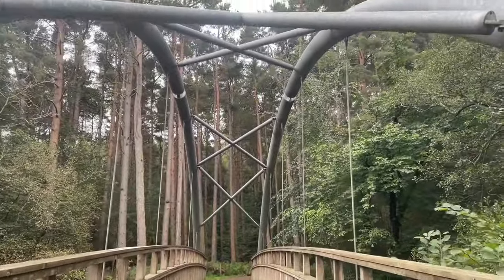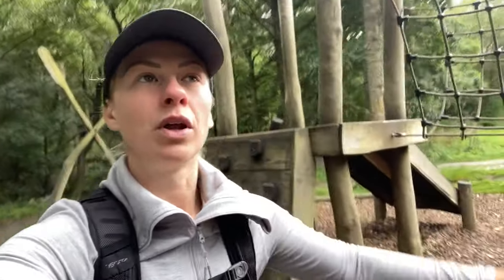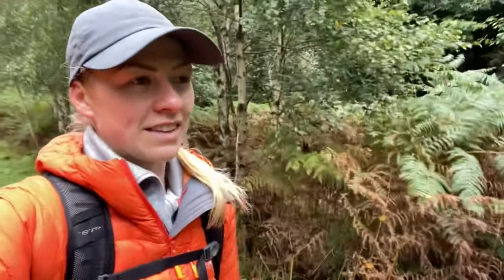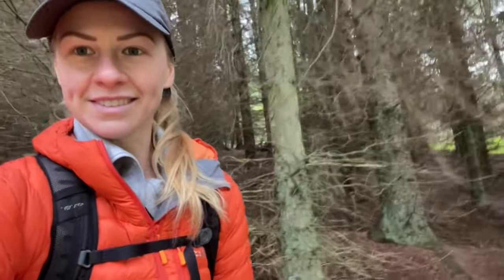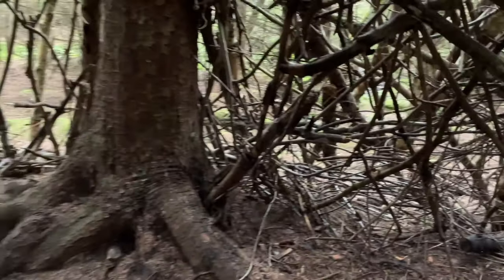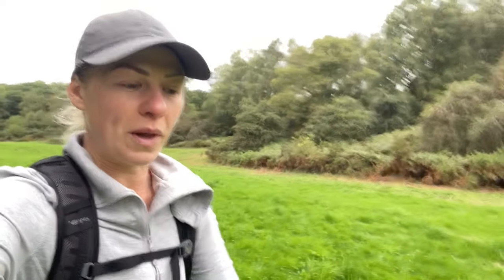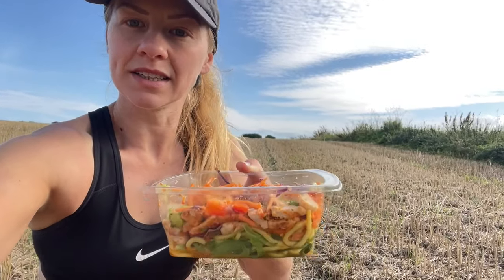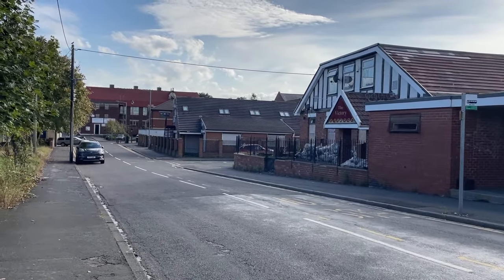48 Hours in North East England | Forest Walks | Cliff Top | Coastal Walk | County Durham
This was my first trip exploring the North East of England. I'd heard lots about it being one of the poorest areas in England so I really wanted to make my own mind up on the place. I'd spent hours looking on right move and finding houses in different areas around Peterlee that were selling for 20/30k, which is at least £100k less than the cheapest around me in Derbyshire. Anyway I wanted to see for myself so I planned a few days taking in some of the sights and trying to get a feel for the place.

Day 1 I went to Hamsterley Forest and really enjoyed getting lost on the trails, the next day I headed to the coast. I must say the North East coast is very pretty, cliff top walks, beaches and the sun even came out for me, it really was glorious.